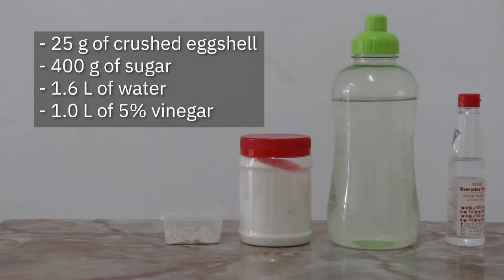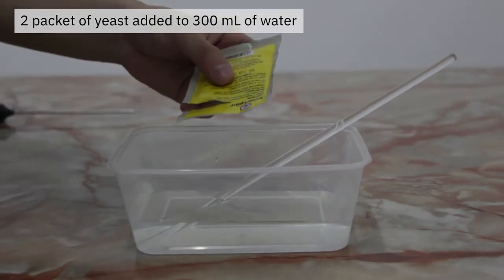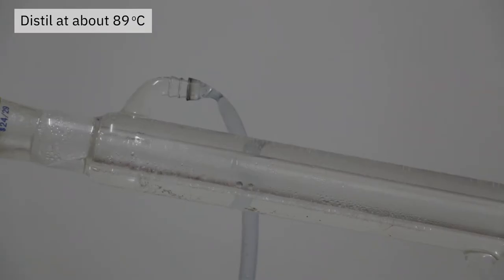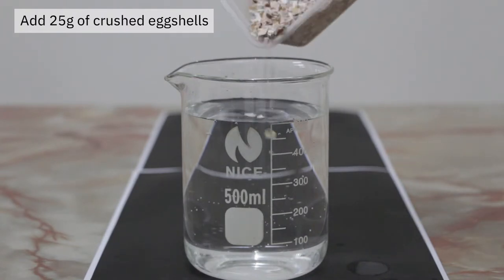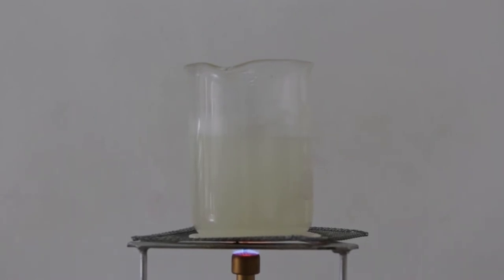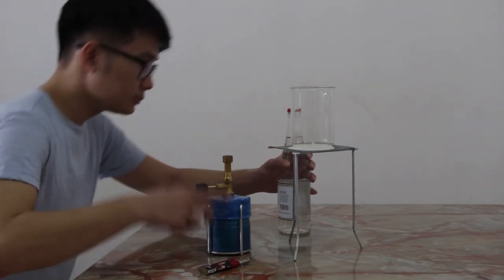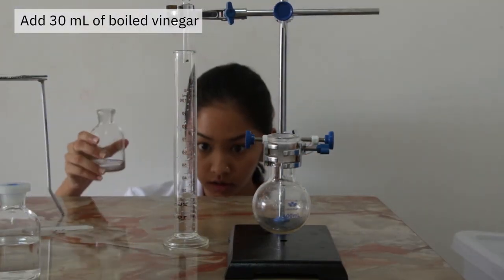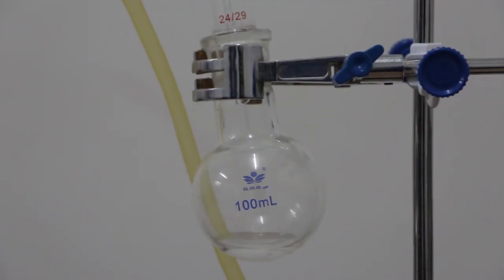CIK: Synthesising Chemicals Used in Nail Polish Remover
Voice:
Bryan Koay
Liqi

Editing/Camera:
Yours truly